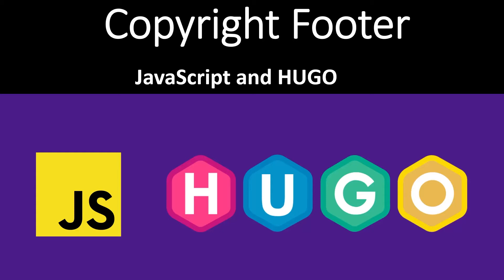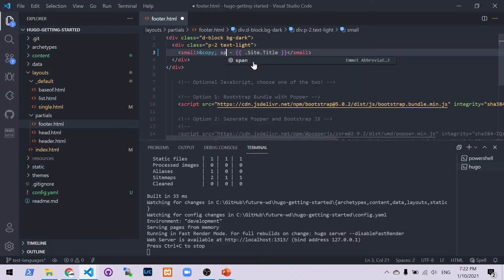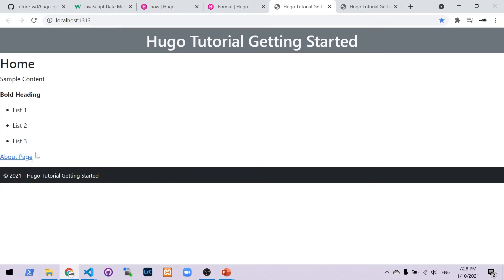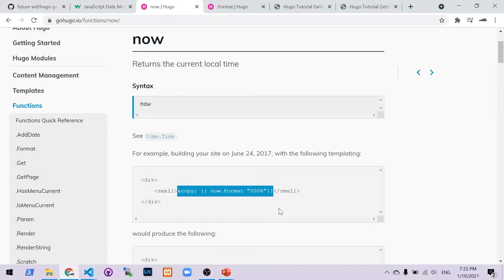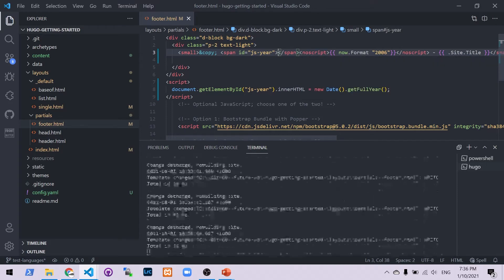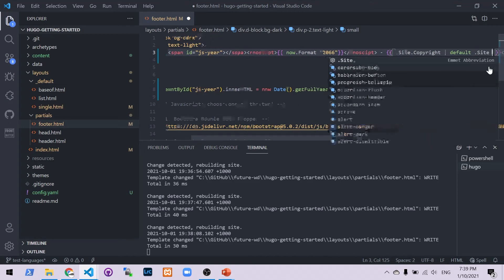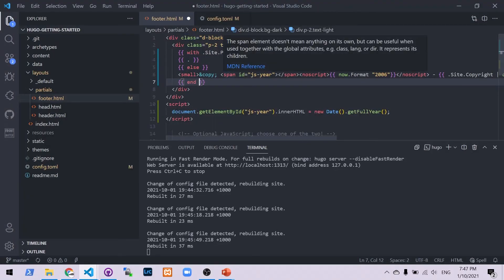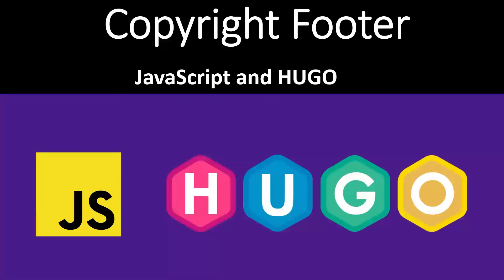Tutorial - Dynamic JavaScript year/date in copyright footer with HUGO the static site generator.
Looking for the best value for money travel insurance that suits both travellers and digital nomads?